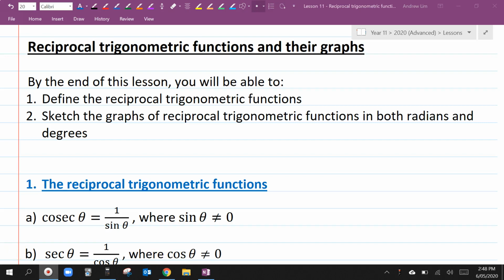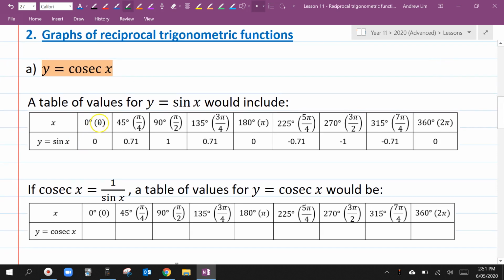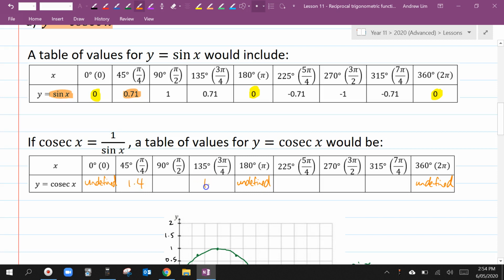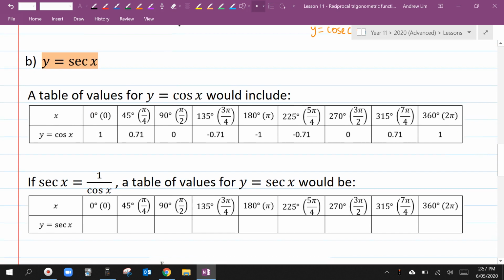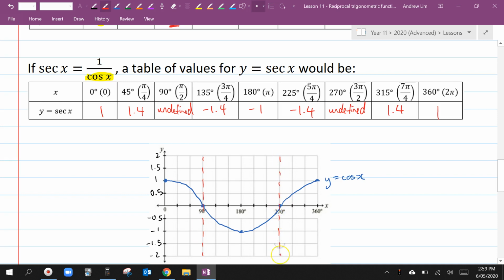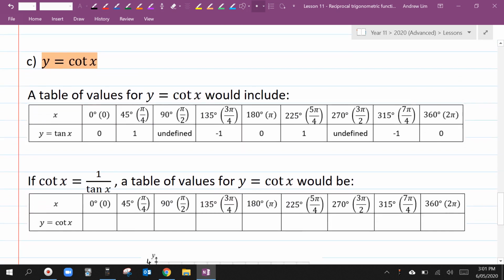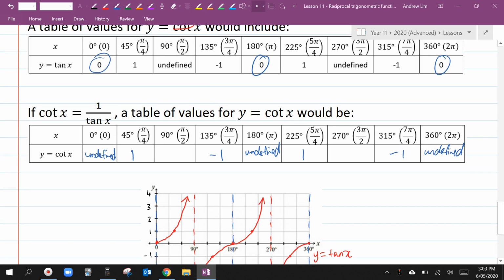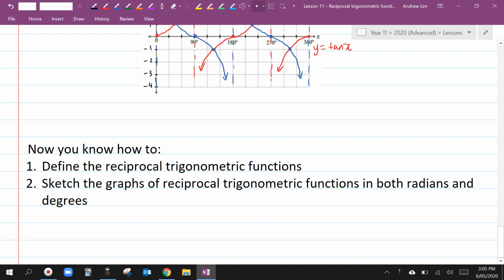Reciprocal trigonometric functions and their graphs